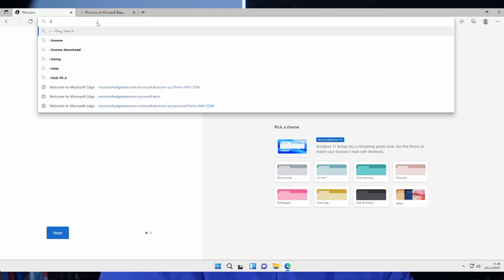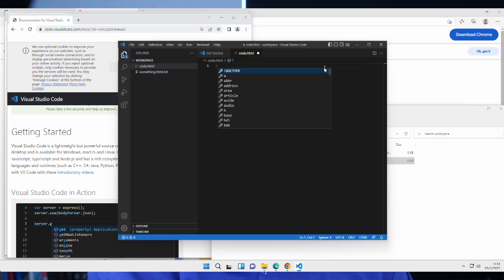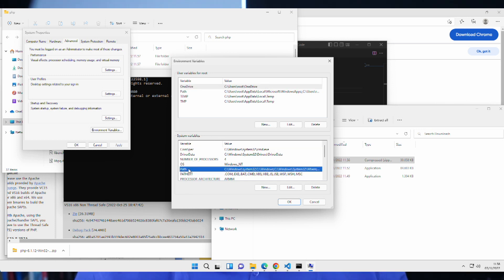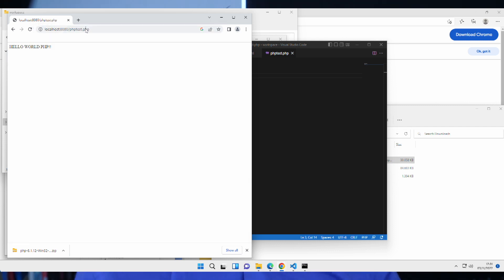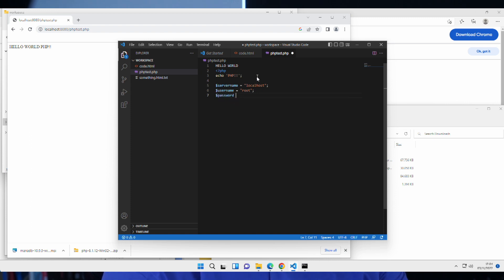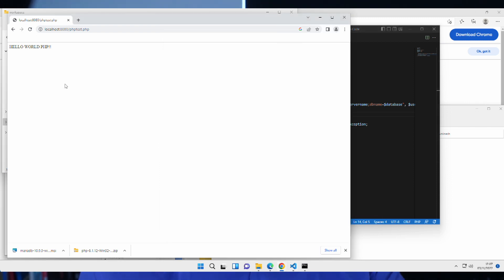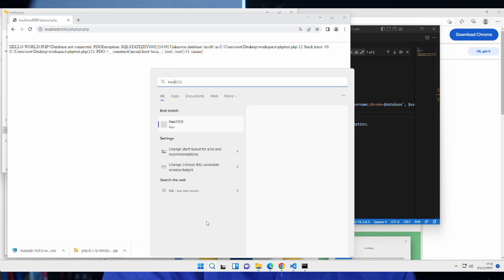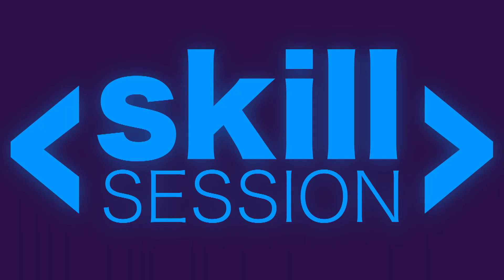Install PHP & MariaDB on Windows 10 & 11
You want to learn web development, but you need a couple of tools first. Get the basic tools installed so you are ready to learn and work with PHP & MariaDB to create your web applications. We will go from a clean Windows installation through installing Chrome, Visual Studio Code, PHP & MariaDB - and in the end, we connect PHP & MariaDB.

Chapters:
0:00 Introduction
0:32 Installing Chrome
1:20 Installing Visual Studio Code
3:24 Installing PHP
7:58 Installing MariaDB
9:34 Connecting PHP to MariaDB